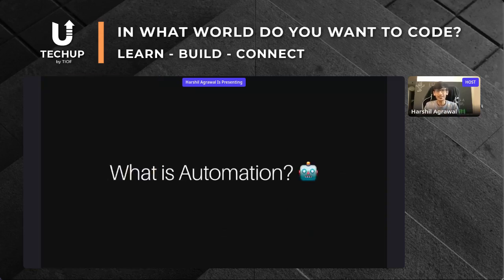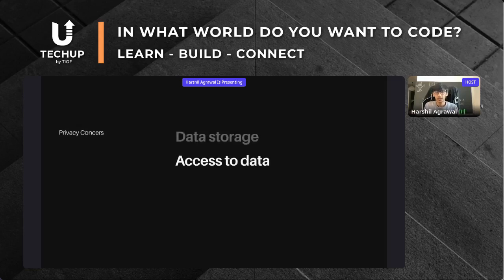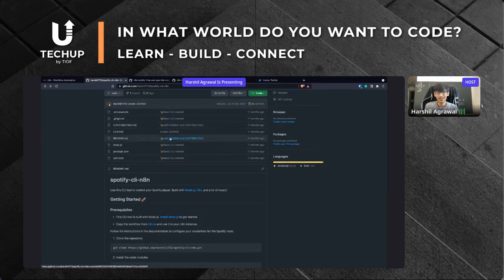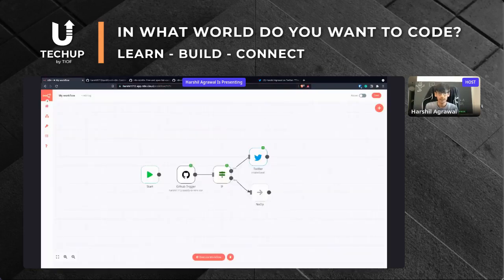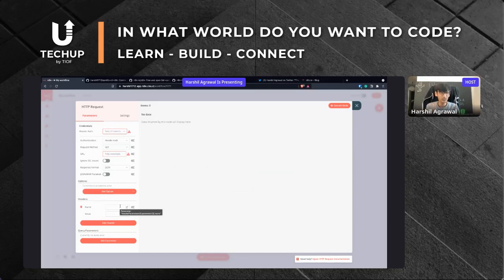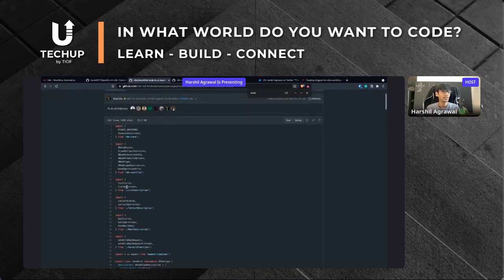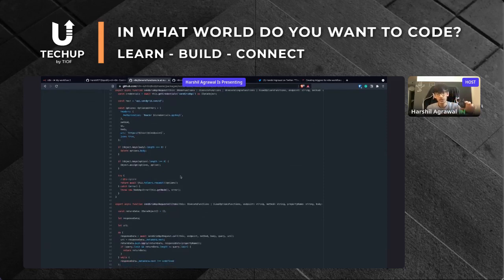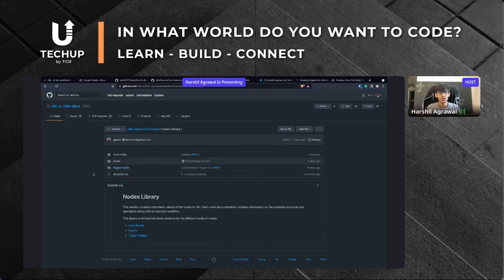TechUp 09-2021 - Automation with n8n: Automate your sensitive data.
Automating business processes can help you grow your business, allow you to focus on crucial tasks, and get error-free results. But what about the sensitive data that flows through your automation pipeline? How can you make sure that the data is safe?

In this talk, Harshil will walk you introduce you to n8n, a fair-code licensed automation platform. He will talk about building automation workflows, securing your data, and contributing to n8n.